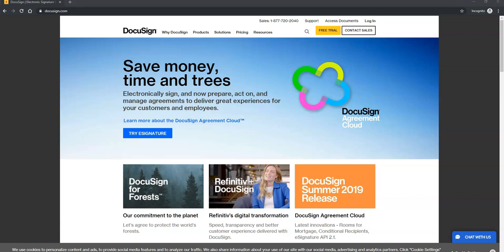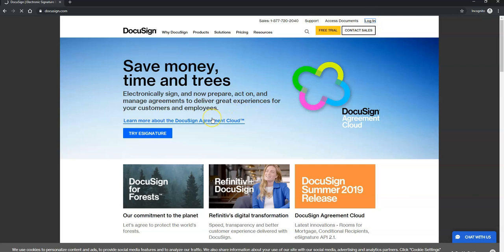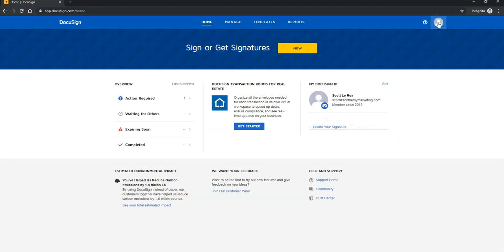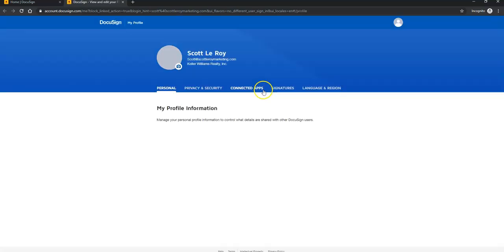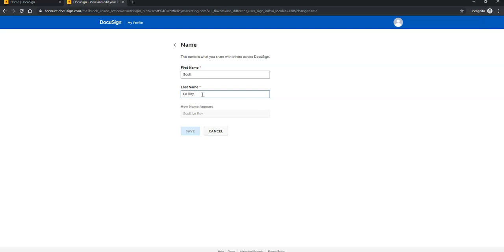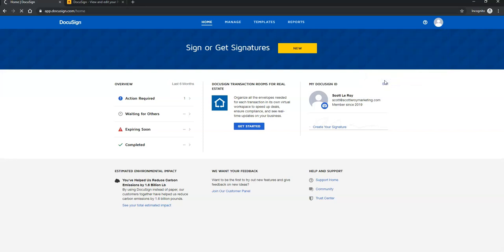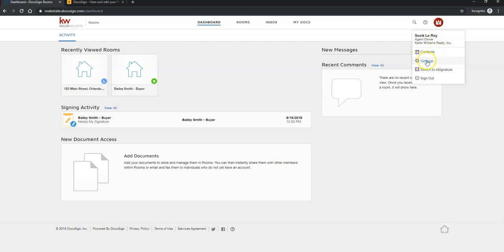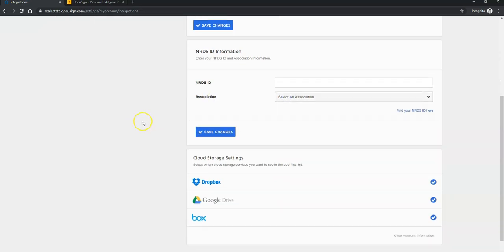DocuSign Tip - How to Edit Name & Add NRDS ID in DocuSign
Learn how to edit your name and link your board to DocuSign with Scott Le Roy Marketing.